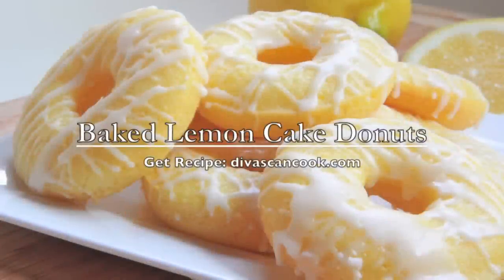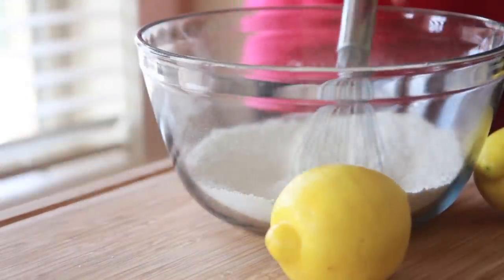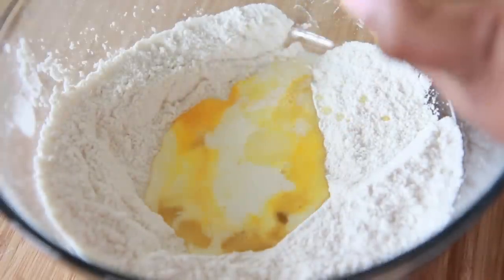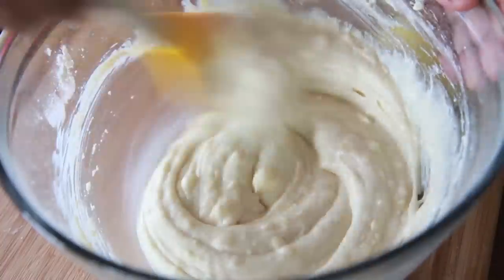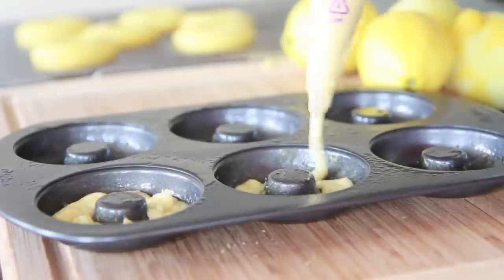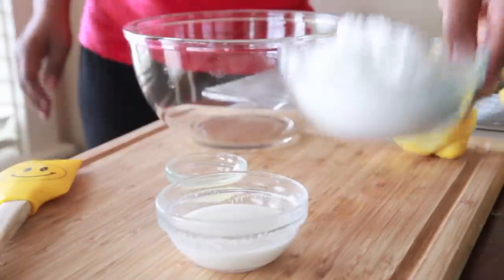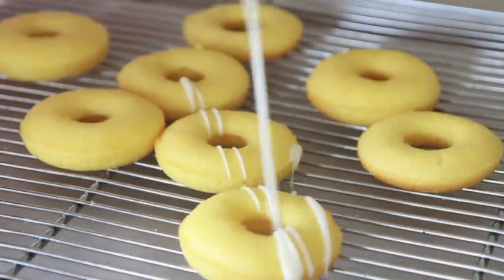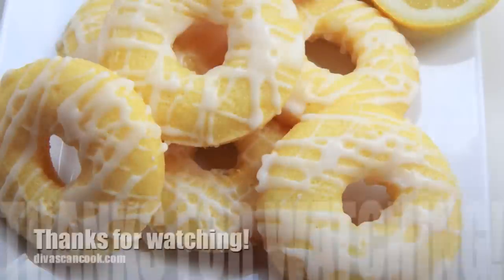Baked Lemon Cake Donuts w/ Lemon Glaze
Fluffy, moist and full of lemon flavor! These baked lemon cake donuts are like a little burst of spring sunshine!! You're going to love just how easy these donuts are to make. And since they are baked they are healthy (just kidding, but wouldn't it be nice if they were?!) If you like lemon cake then these lemon cake donuts are a must-make!